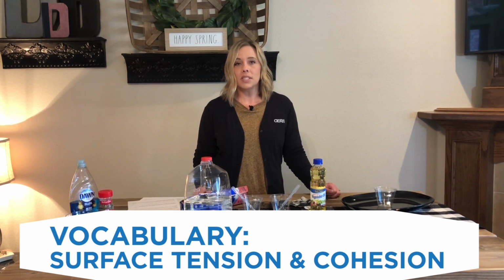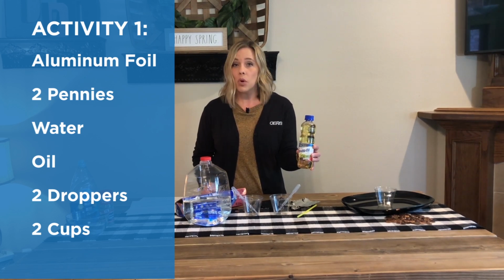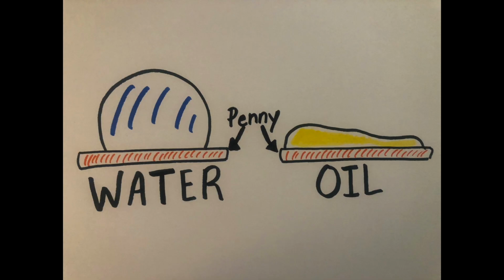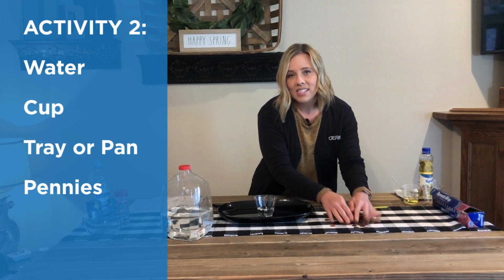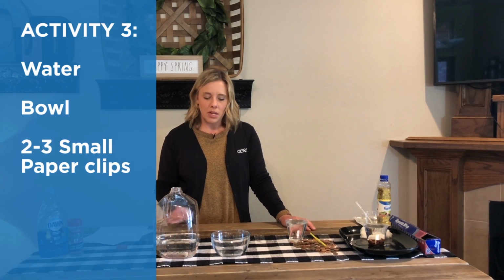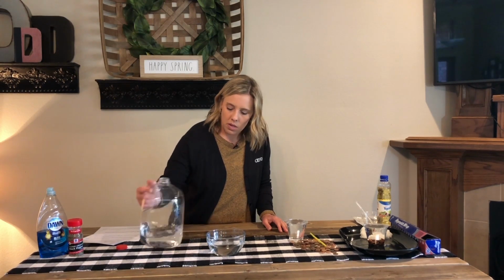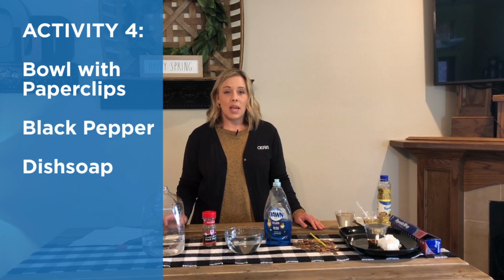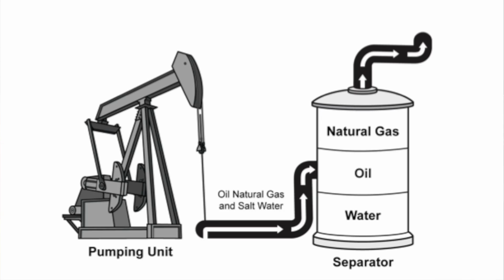Properties of Water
Instructor: Tisha DeWitt
Title: Properties of Water
Grades: 3rd - 5th